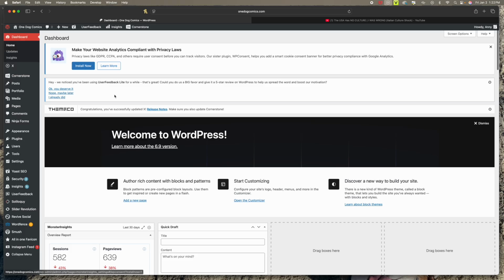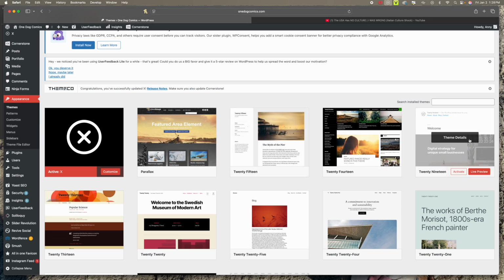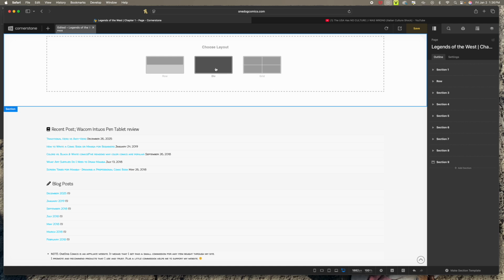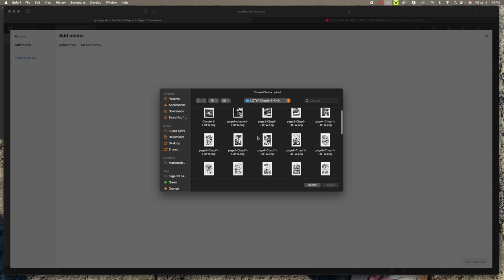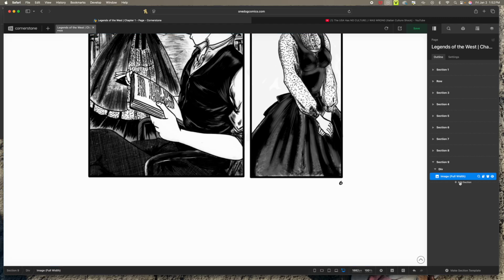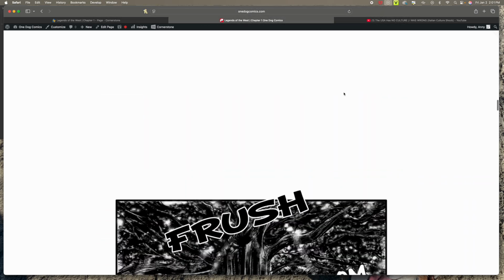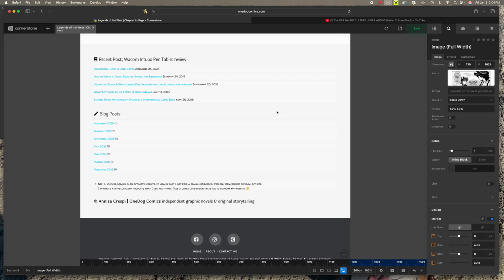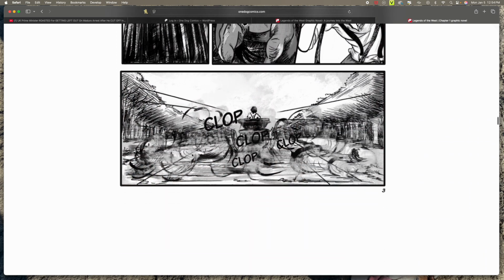How I publish my Comic Book on my Website - Step by Step Tutorial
Step by step tutorial how to post graphic novel pages on your on website. I built my website onedogcomics.com years ago, now I updating it with new pages. In this video I show you how I post Legends of the West graphic novel chapter 1 on my website. My site is powered  by Wordpress and I use X theme.  This tutorial might be a bit boring but it's very useful to build your on brand for your comic art.